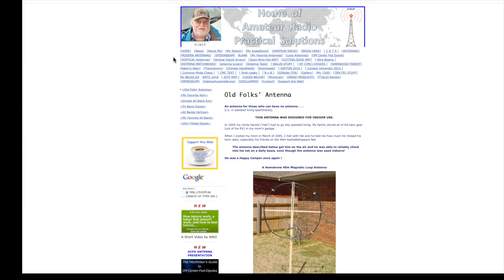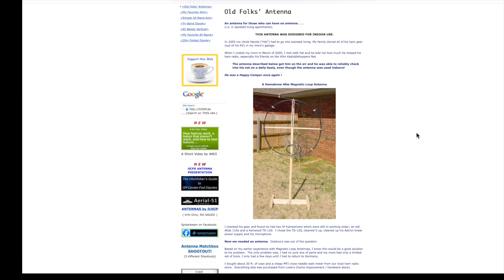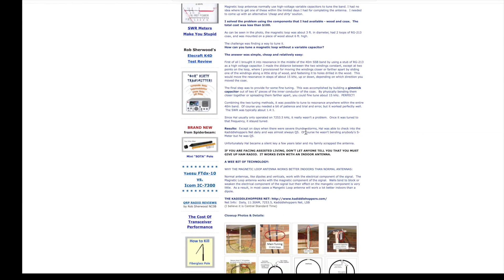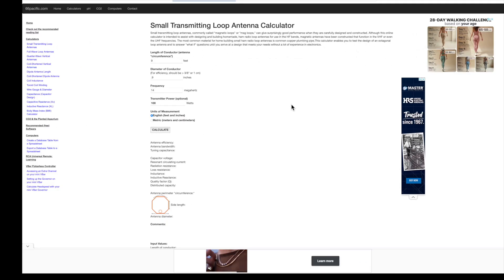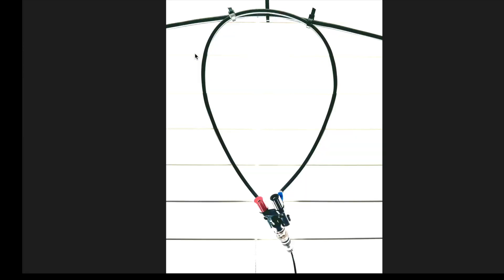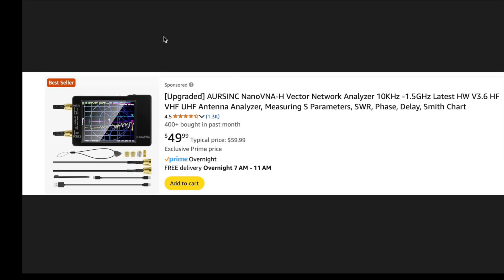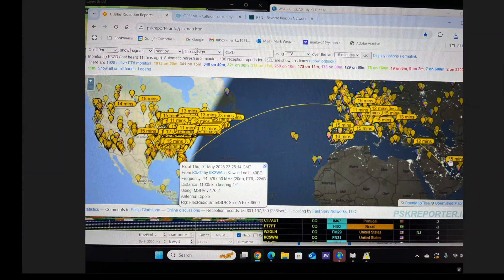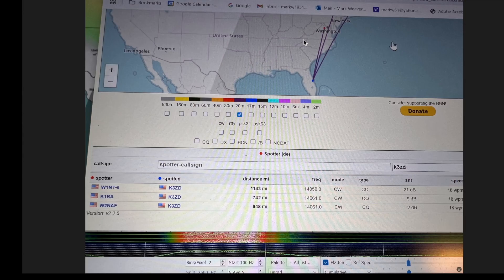Build an Indoor Junk Box HF Ham Radio Magnetic Loop Antenna That Costs $0.